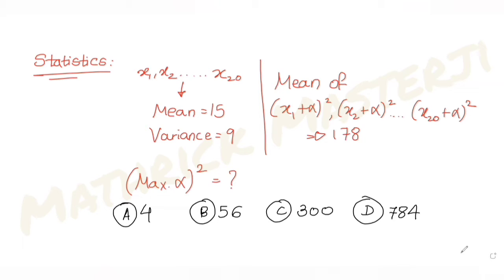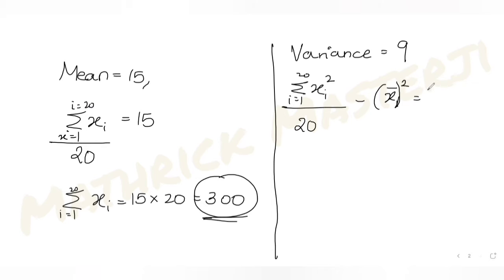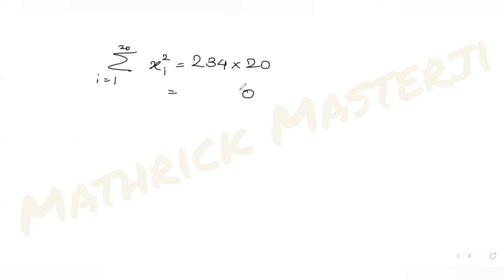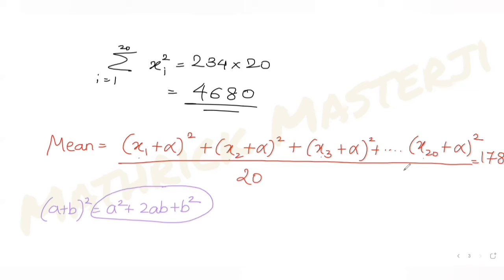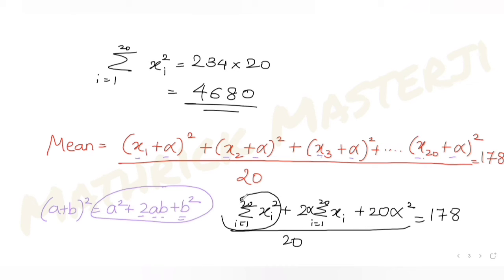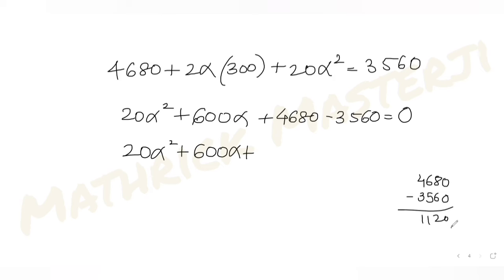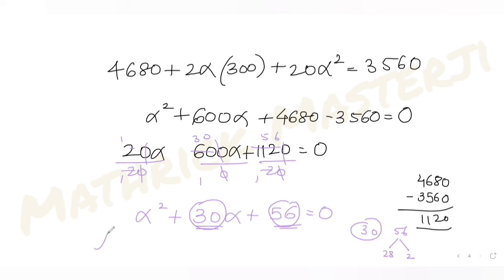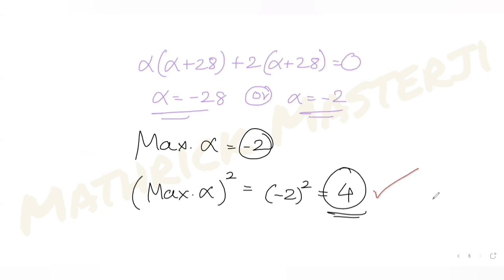Let the mean and the variance of 20 observations x1, x2, ...., x20 be 15 and 9 respectively.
Let the mean and the variance of 20 observations x1, x2, ., x20 be 15 and 9 respectively. For a€R, if the mean of (x1+a)^2, (x2+a)^2,. , (x20+a)^2 is 178, then the square of the maximum value of a is equal to: